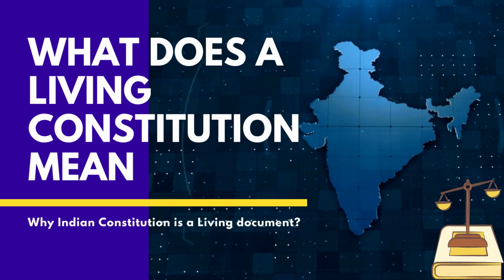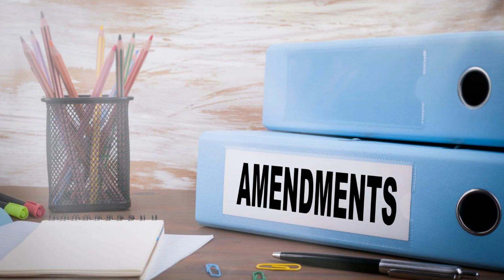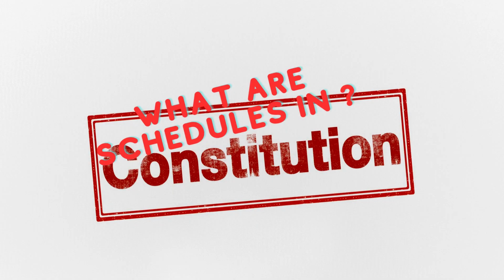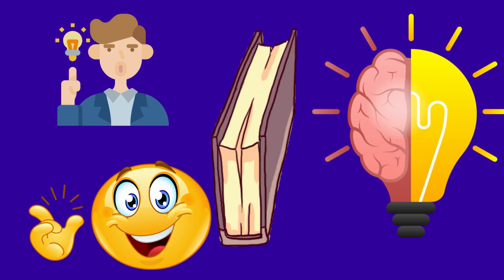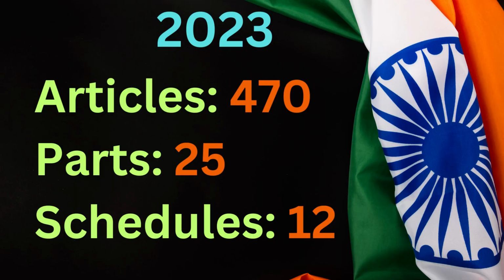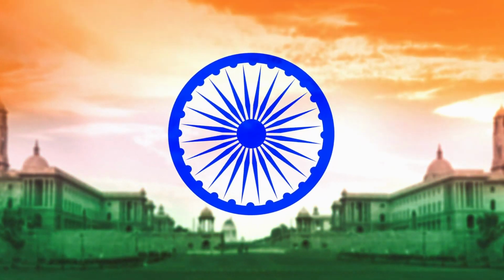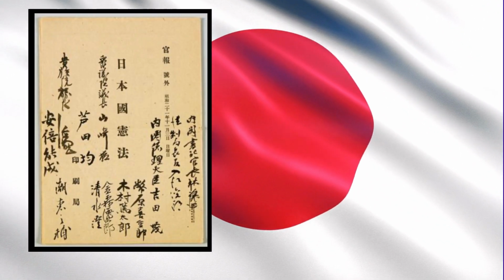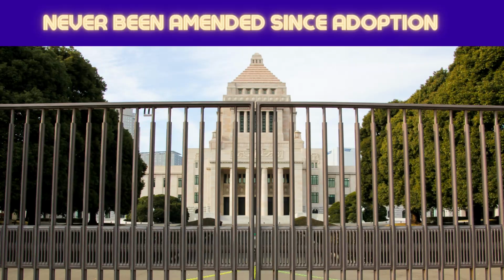Legal video #3 : Why is INDIAN CONSTITUTION a LIVING document: LAW n POLITY, America Japan amendment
Friends, in this video, we will understand why Indian constitution is a living document and crisp comparison with American and Japanese constitution.